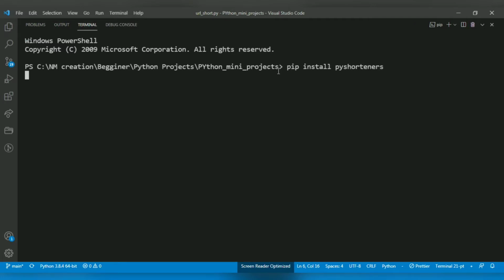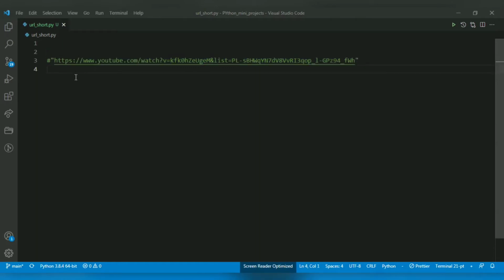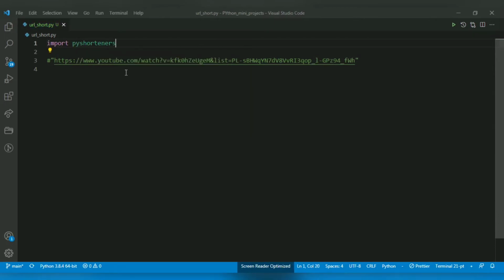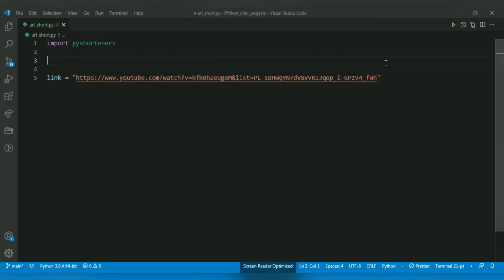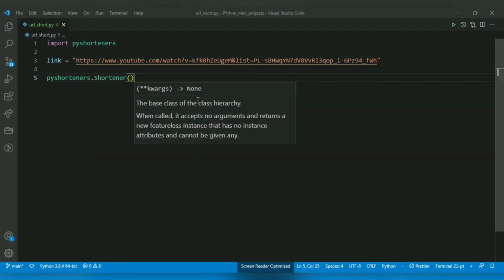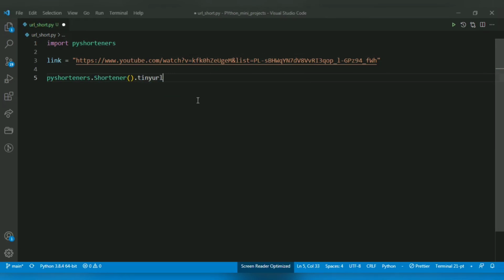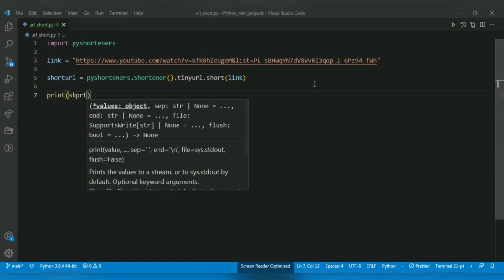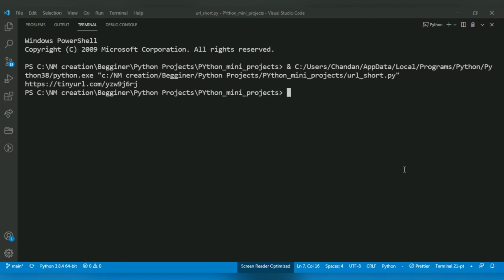Url Shortener with Python and tinyurl API | Python Mini Project | Crazy Coders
Hello Crazy Coders today we will make a Url Shortener using the python module pyshortener . This project is part of our python mini projects playlist. These projects will help you in your journey of a successful programmer

Keep doing, keep learning.